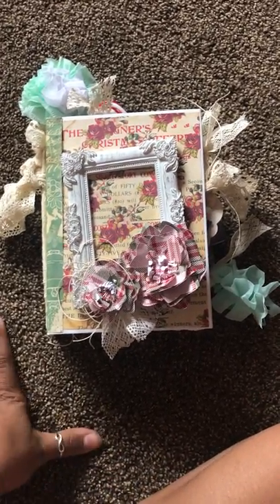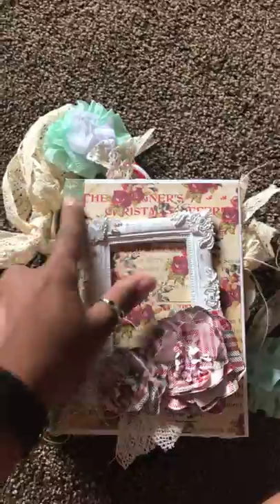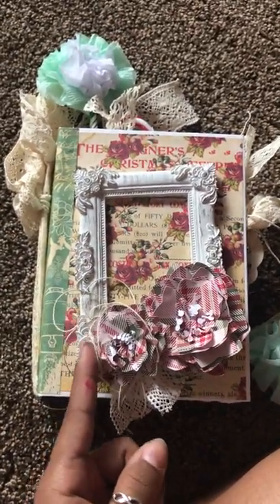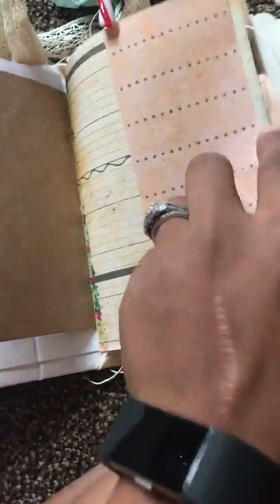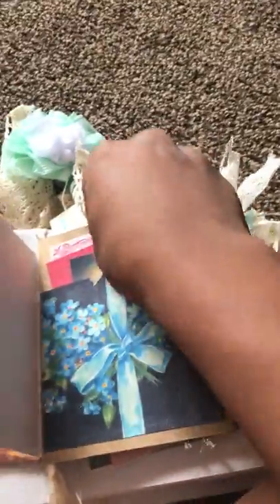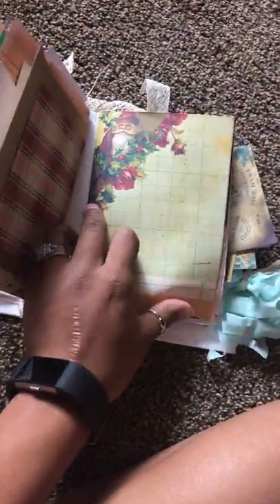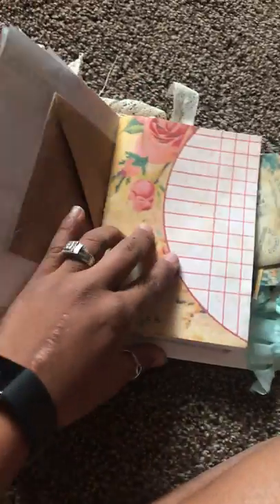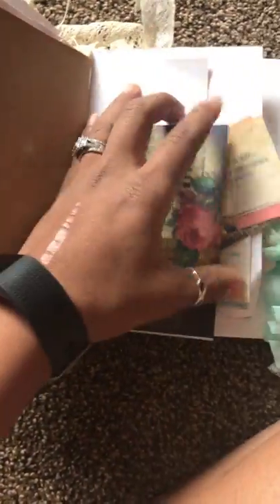Tsunami Rose DT Junk Journal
Products Used:

Christmas list:

Rose Azure:

Ephemera Set 2: